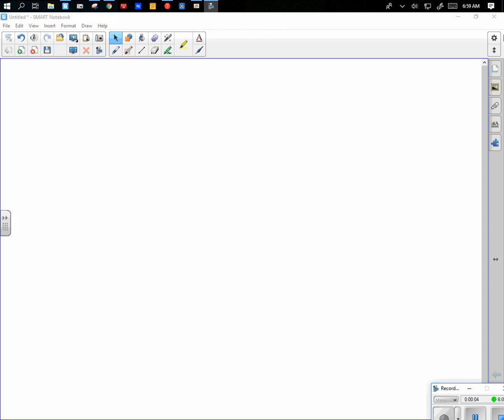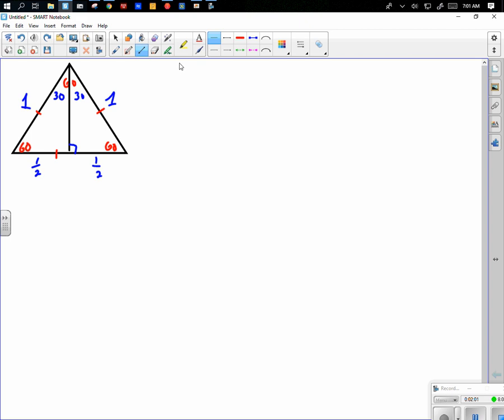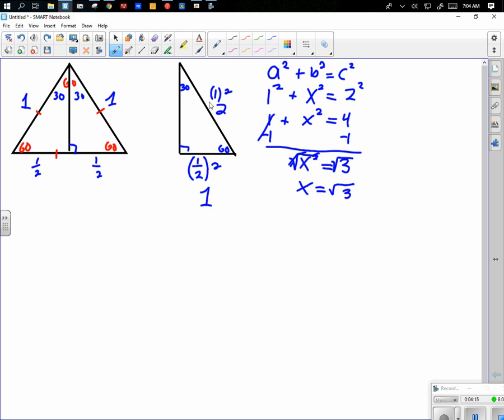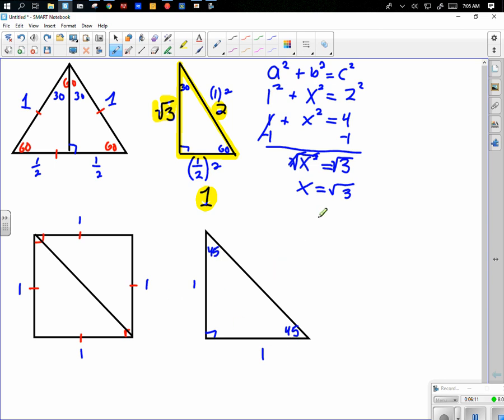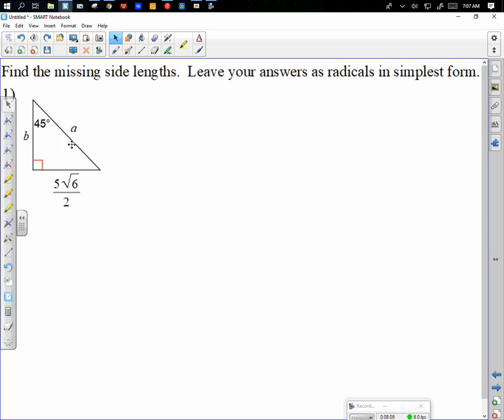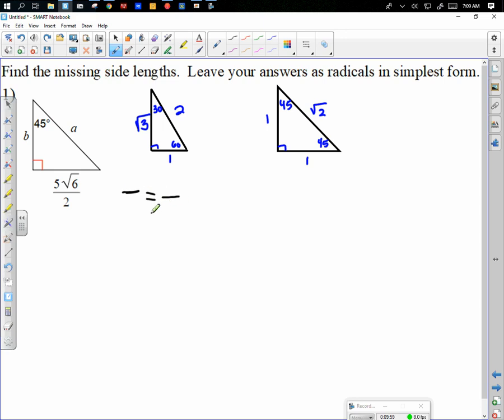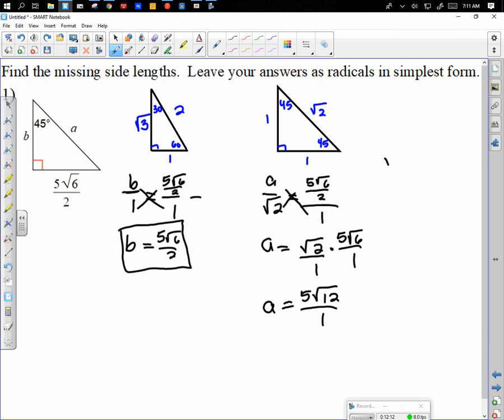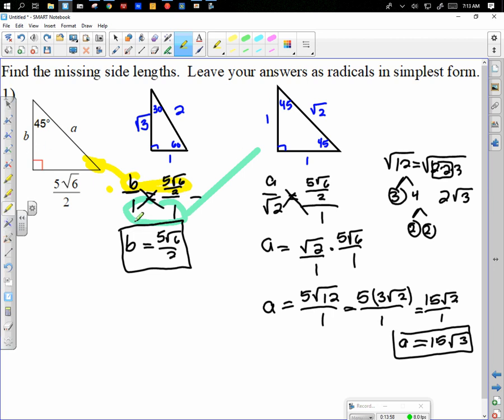special right triangles summer 2019